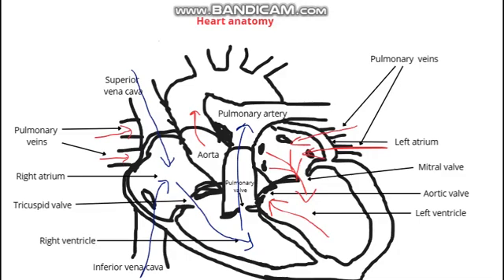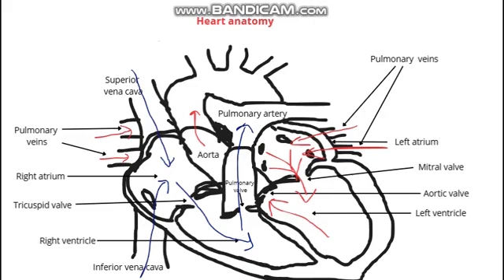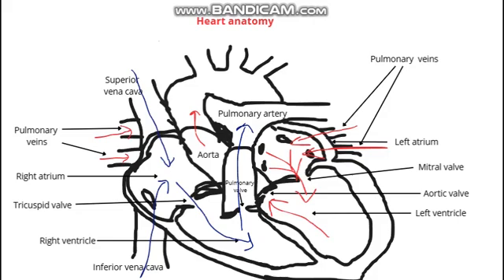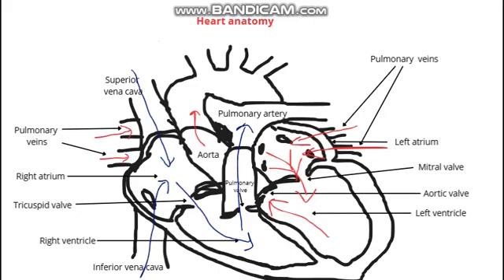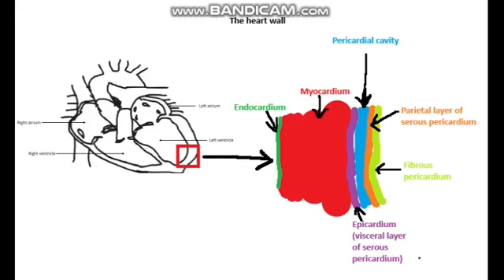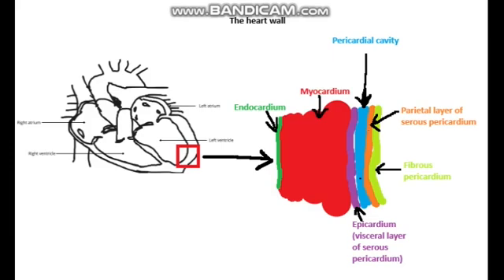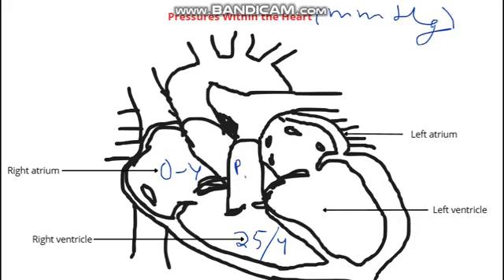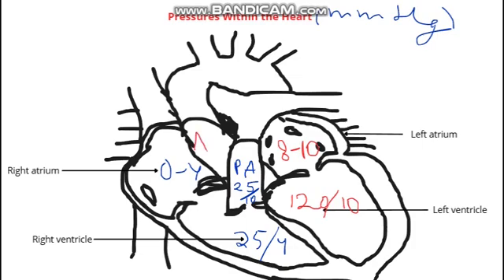The human heart (very basic)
In this video, we explore the basic anatomy of the heart and explain how it functions as a pump. We review the structure of the heart chambers and valves, follow the normal pathway of blood flow, and discuss the normal intracardiac pressures found in each chamber during the cardiac cycle.